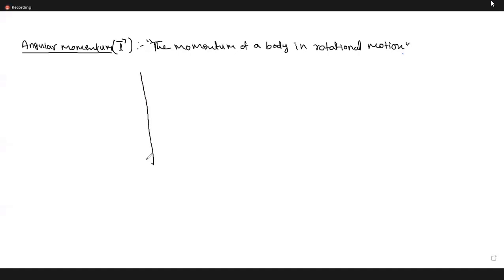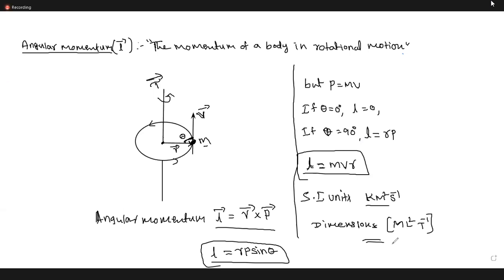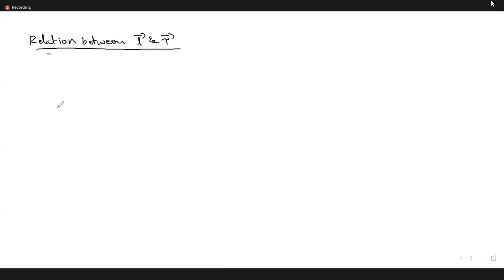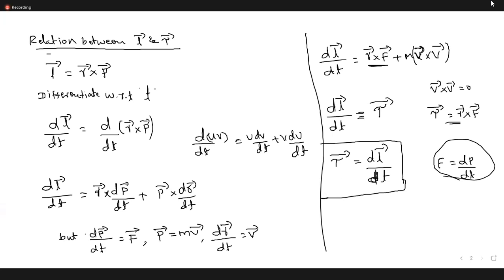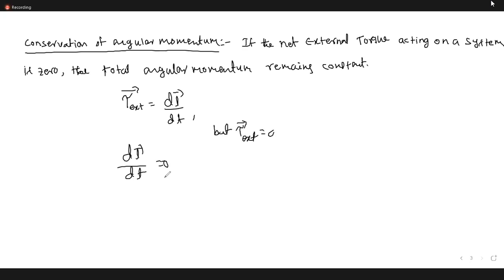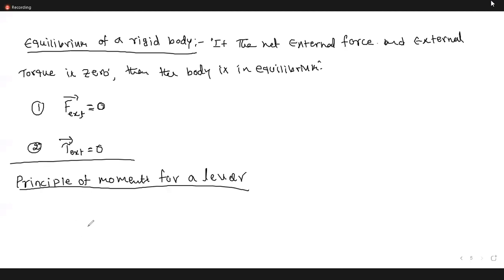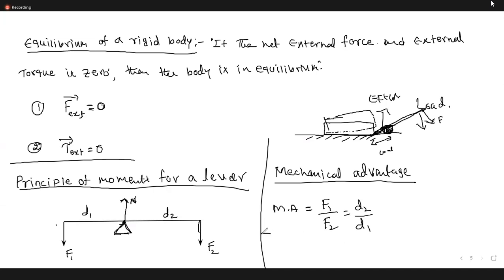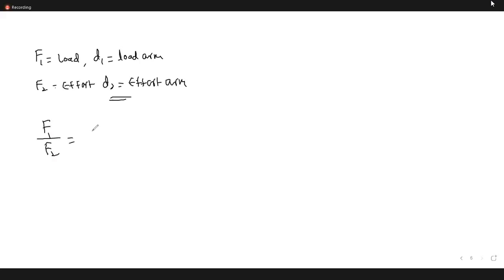Physics Torque and Moment of force 27/1/21